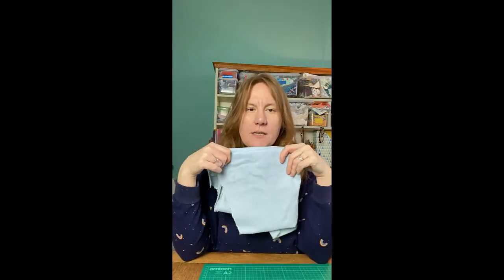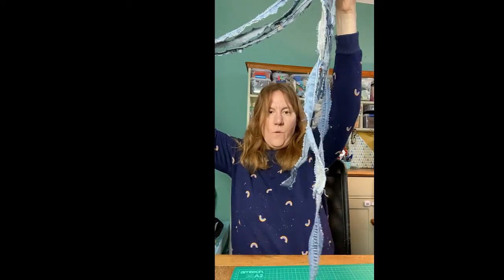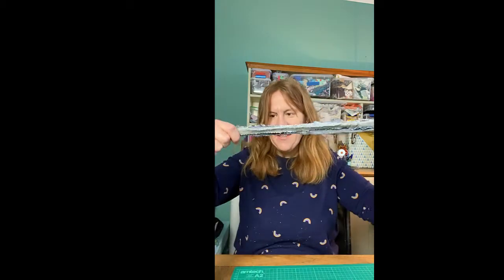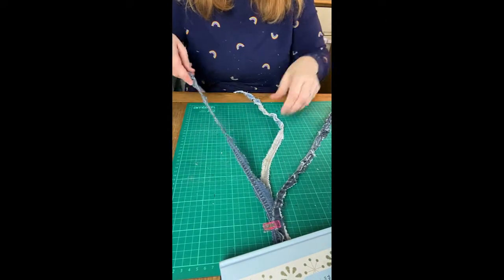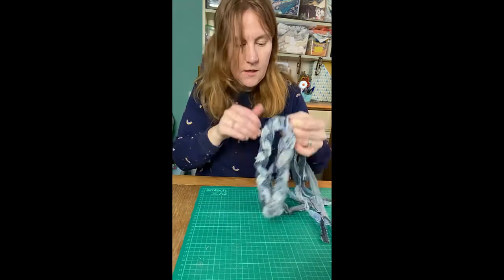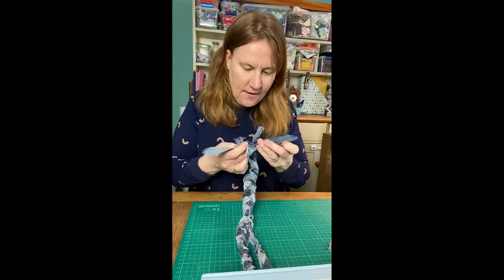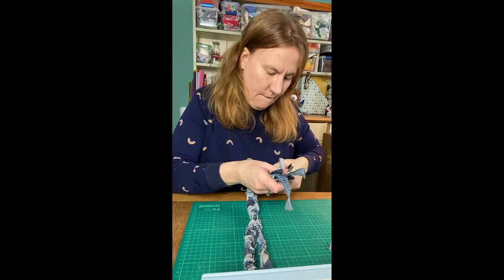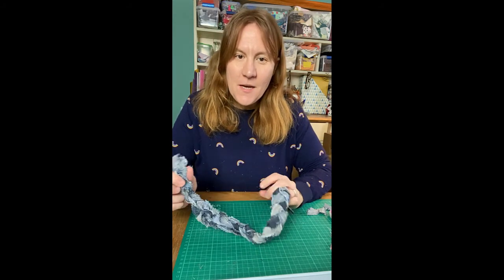DIY Braided Denim Dog Toy from Old Jeans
Make a super easy denim tug toy for your dog!  This no sew project uses the seams from your old jeans to make a super robust doggie toy.

Great as a gift or just to save money, because everyone knows dogs are expensive!

You can read all of the instructions including downloading the free printable instructions on the blog